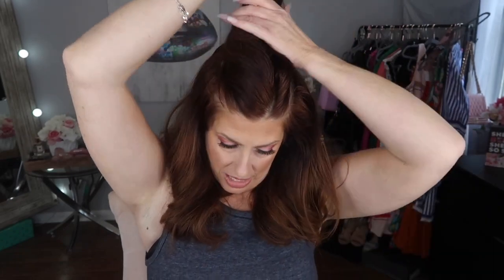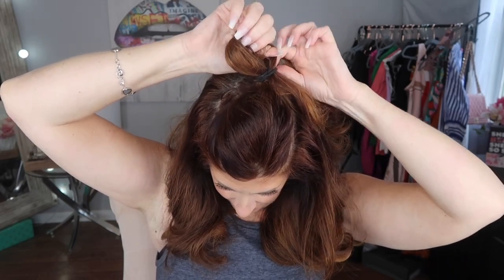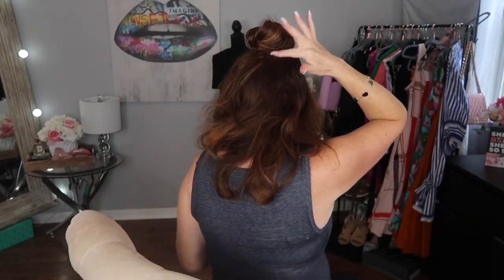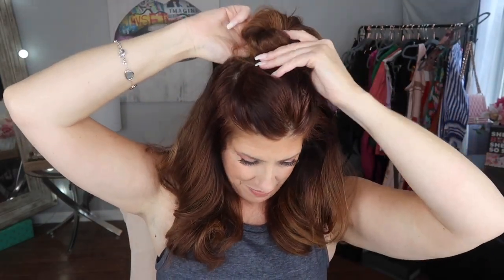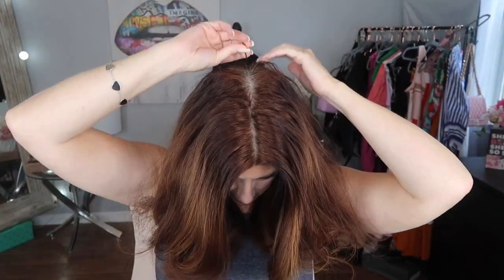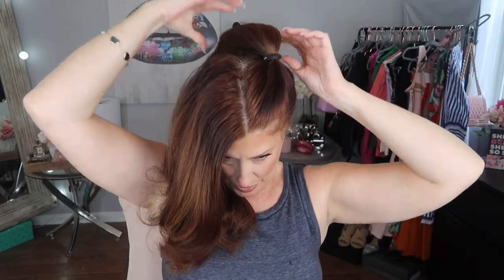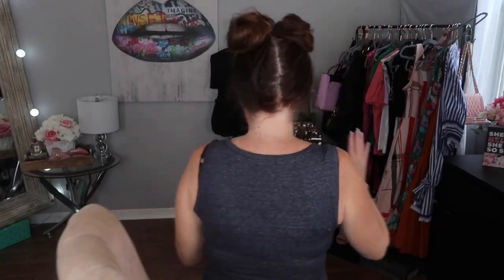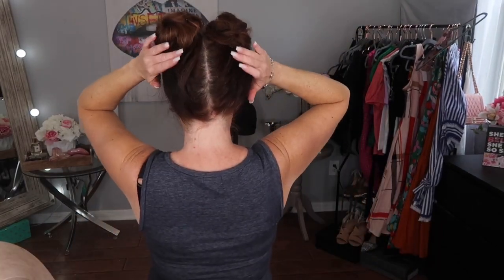EASY SUMMER HAIRSTYLES TOP KNOTS/Beauty over 50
My favorite summer top knot hairstyles. Have fun and don’t stress about perfection!

Wet Brush
👗What I’m Wearing👗
Dress Nordstrom Size M
Earrings Amazon
💄Makeup I’m wearing 💄
Primer Tarte
Primer Elf Poreless
Foundation Estée Lauder furtrist hydra
Concealer Estée Lauder in light medium
Eyeshadow primer Estée Lauder
Eyeshadow Tati beauty
Eyeshadow Estée Lauder in pinky cheek
Mascara Estée Lauder Rebel
False Eyelashes Kiss Little black dress Amazon
Lip liner Estée Lauder in Rose
Lipstick Estée Lauder in Pink Berry
Eyebrows Anastasia brow definer in Chocolate
Eyeliner Estée Lauder in coffee
Blush Milani Romantic Rose Amazon
Bronzer Estée Lauder in bronze goddess 01
Highlight Figs & Rouge
Finishing powder It Cosmetics Bye Bye pores illuminating

👗 My Measurements———-👗
Height 5’5 Weight 150
Bust 36DD/34DDD
Waist28/Hips38

❣️Curology GET your first month free Just pay for shipping

❣️Ann Taylor

Darlene Denning
6606 FM 1488 Suite148-623